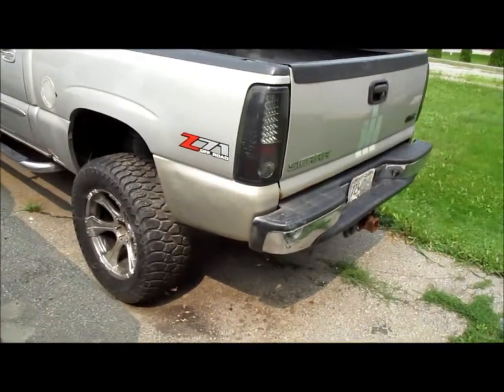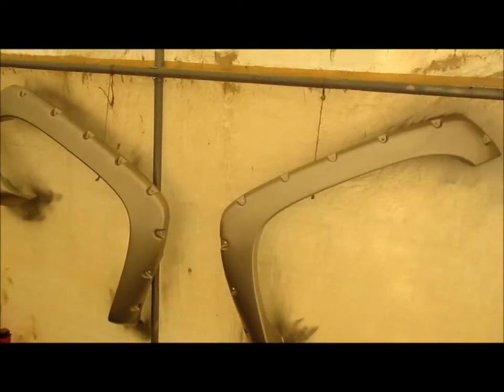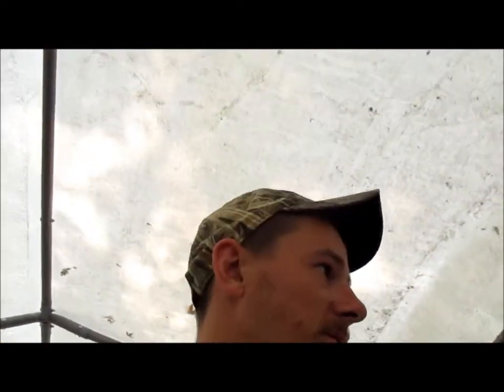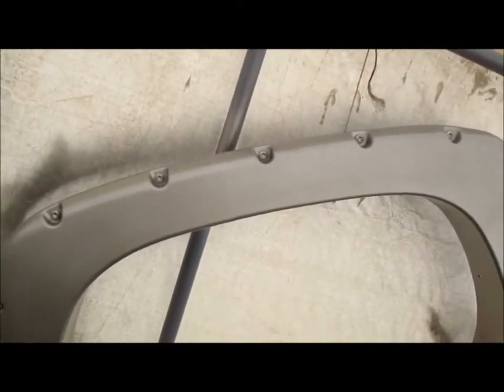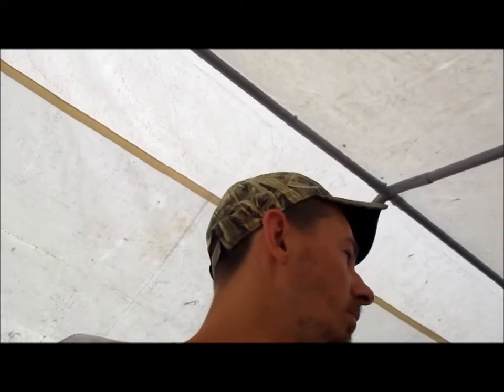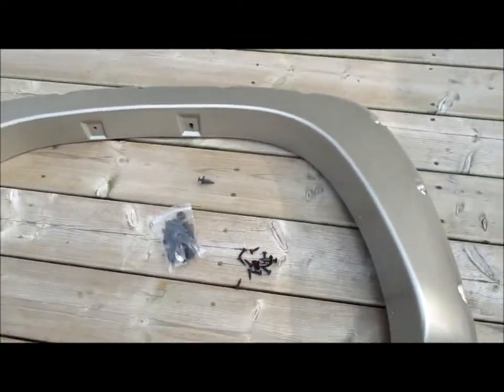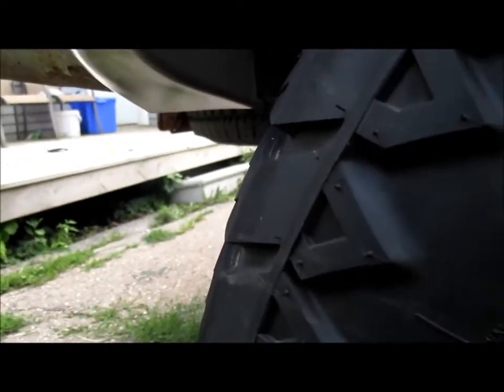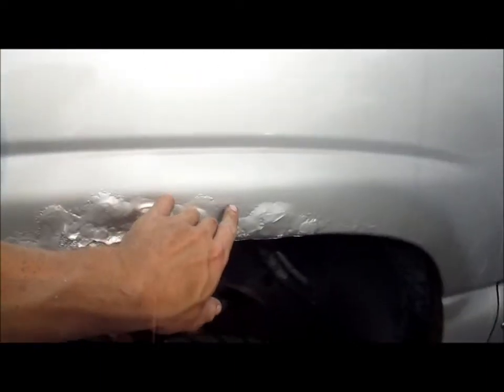TRUCK UPDATE + installing painted fender flares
CHECK OUT JOLLEY'S FARM TOYS FOR ALL YOUR FARM TOY NEEDS !

Send me Fan mail/Greatest Farm toys here : ( If you want )

Queensville, Ontario
L0G1R0